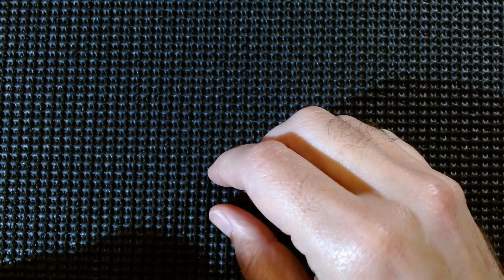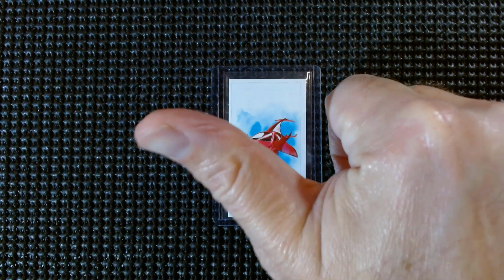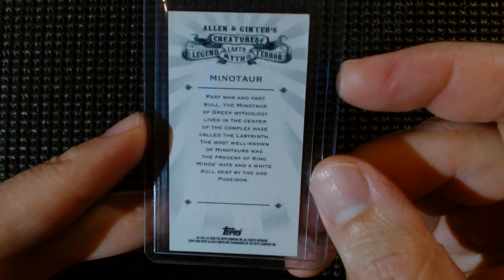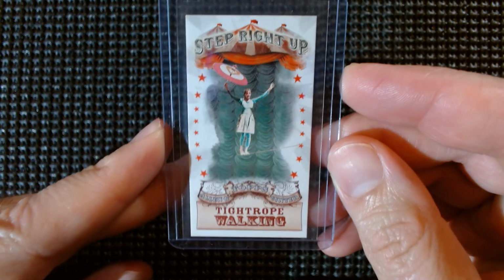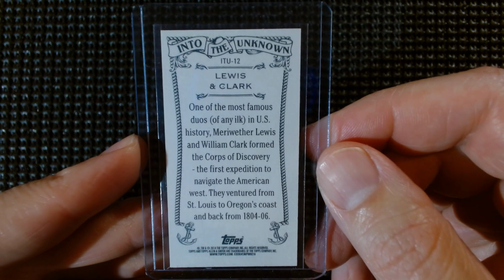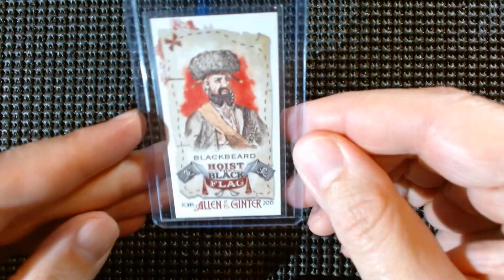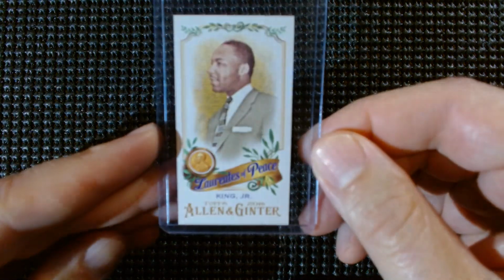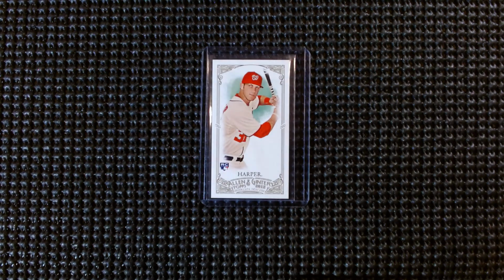Super Short Print Sunday Allen & Ginter Mini Inserts 2008-2016 Aerocar, Jesus, Pirates, Hoax's, etc.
9/15 Super Short Print Sunday Allen & Ginter Mini Inserts 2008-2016 Aerocar, Jesus, Pirates, Hoax's, etc., Epic episode of Ginter Tobacco Mini SP Insert from early on, rare cards, World Icons, Inventions of the Future, Creatures of Legend Myth & Terror, Sailors of the 7 Seas, Step Right Up Circus, People of the Bible, Artists, Constellations, & a Bryce Harper RC mini, Huge shout-out to Dave @wax_nostalgic for shouting me out.
Hey folks please check out  @wax_nostalgic he needs some more subs.